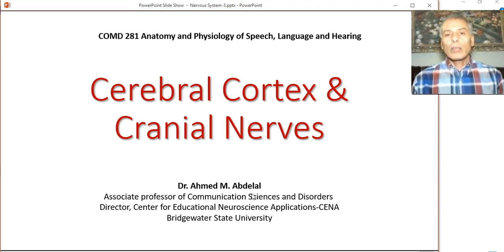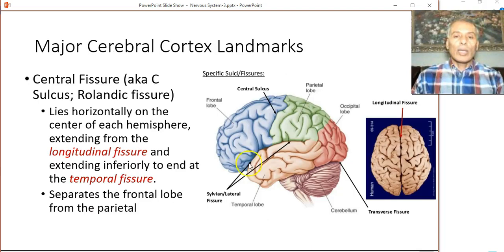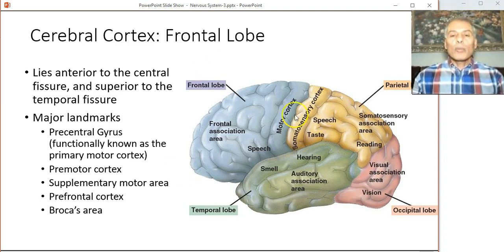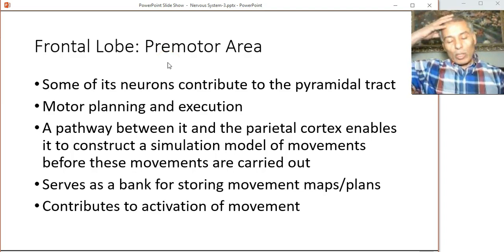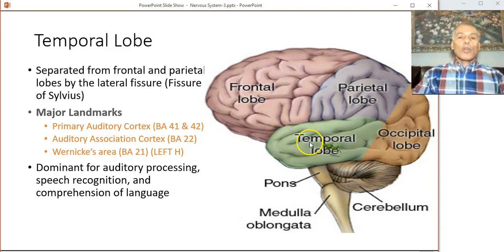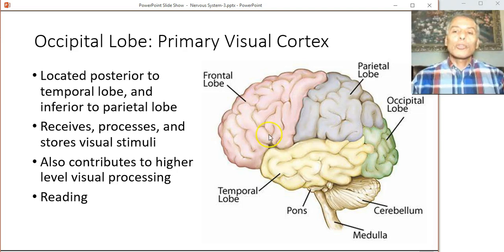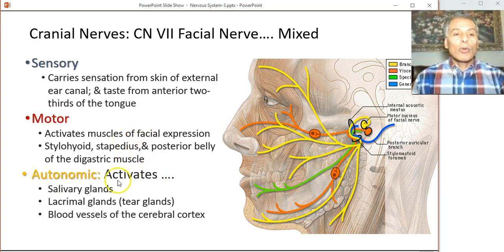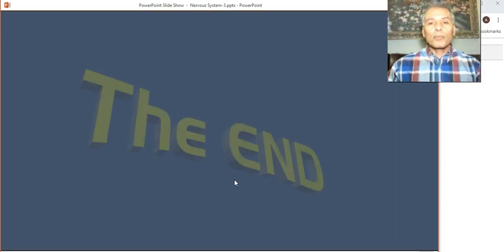Neuroanatomy Part 3